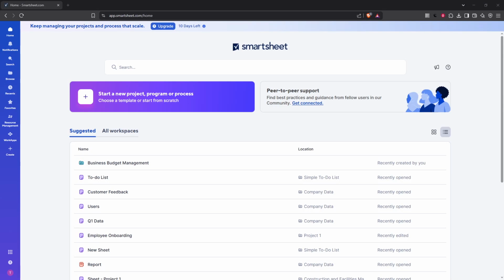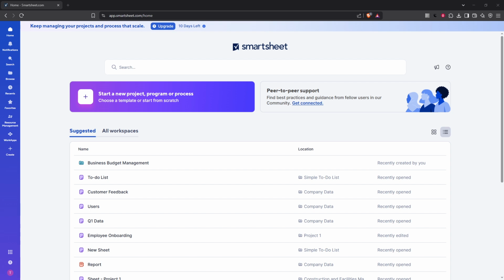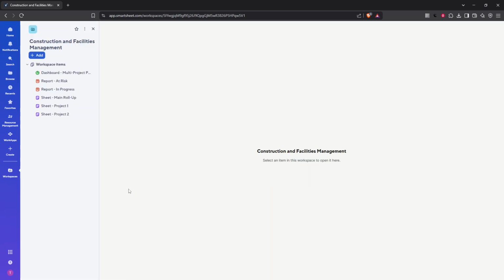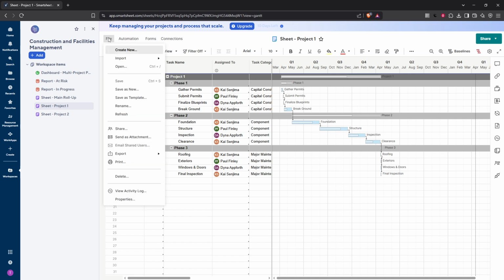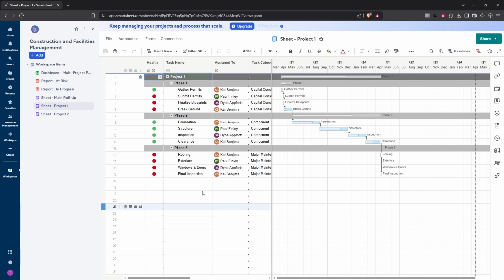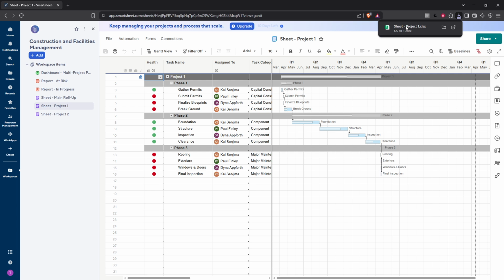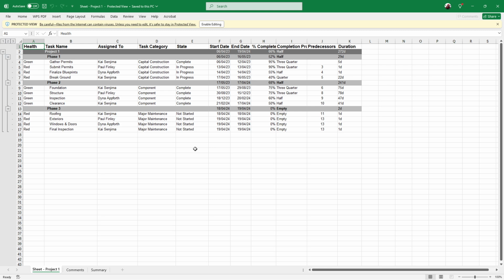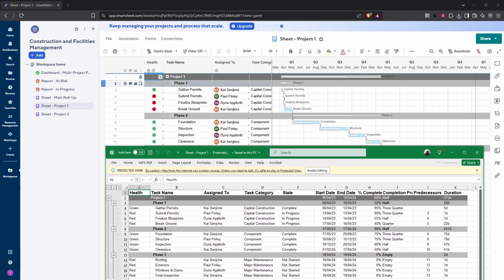How To Make Smartsheet in Excel [2025 Full Guide]